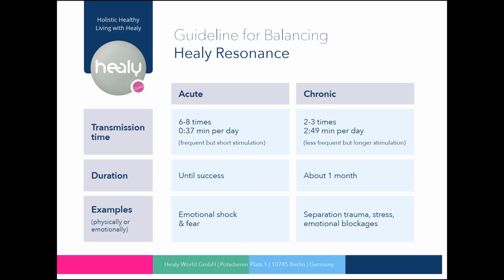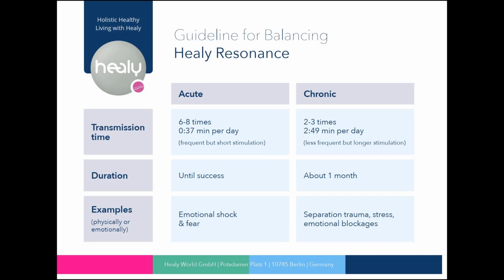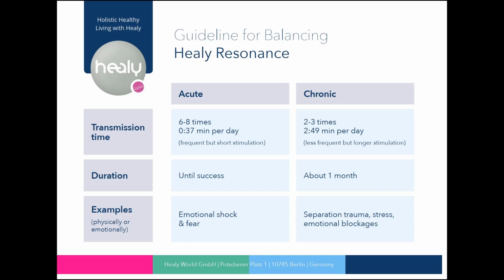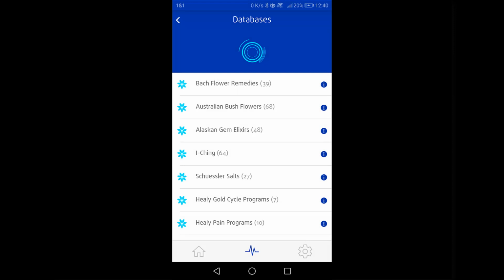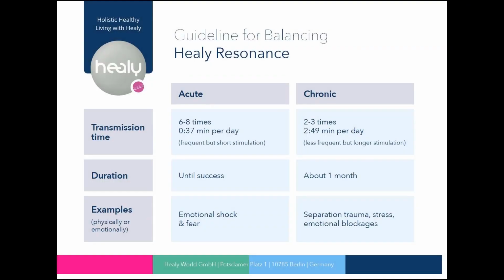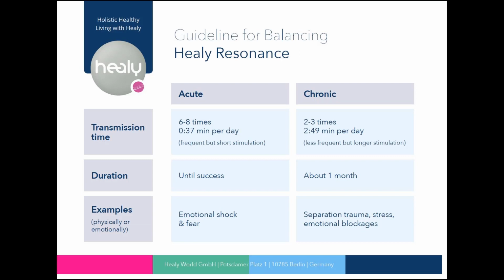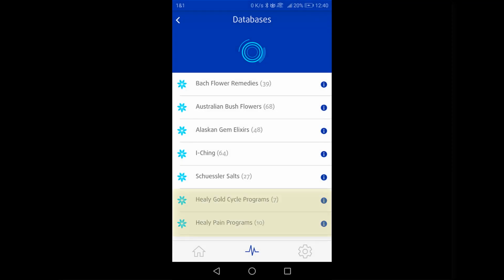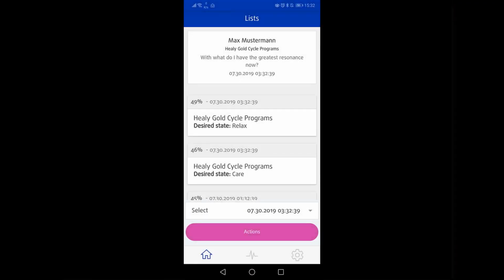Healy Analyse App | Balancing Guide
𝗪𝗛𝗔𝗧 𝗜𝗦 𝗛𝗘𝗔𝗟𝗬? Healy is a medical device for the treatment of chronic pain, fibromyalgia, skeletal pain and migraine as well as for the adjuvant therapy of mental illness such as depression, anxiety and associated sleep disorders. By introducing currents into the body, Healy is designed to bring the cell voltage back into the healthy (physiological) range.

𝗙𝗥𝗘𝗤𝗨𝗘𝗡𝗖𝗬 𝗧𝗛𝗘𝗥𝗔𝗣𝗬: The voltage potential, i.e., the difference between the voltage inside the cell and the voltage between the cells, is responsible for healthy (physiological) cell metabolism. this mechanism explains why frequencies can be applied for many different purposes and disorders.

Frequency applications have been developed over decades of research by practitioners and scientists. The safety of this method has been proven by many studies and decades of experience, which have been confirmed by thousands of applications from our own practitioners.